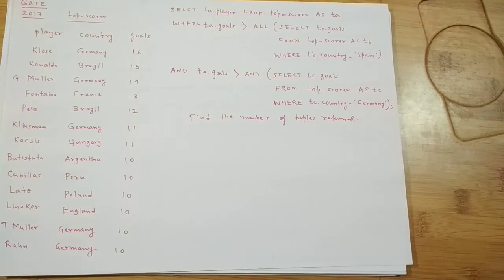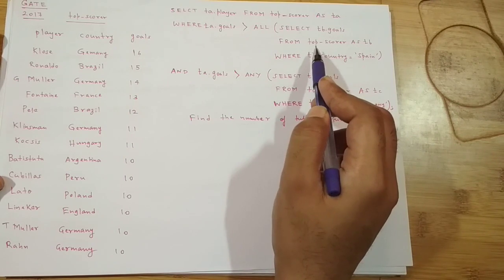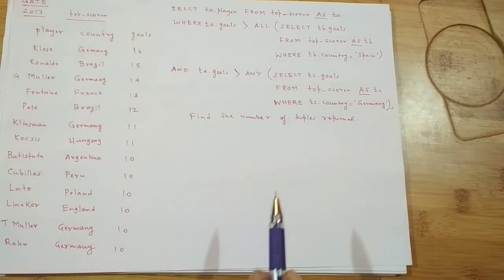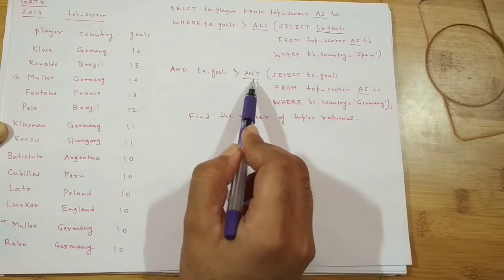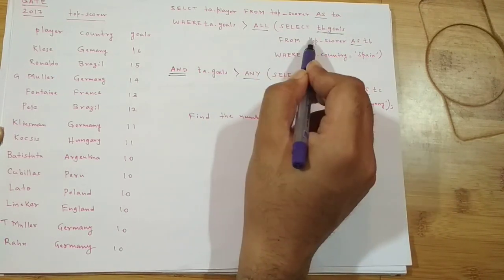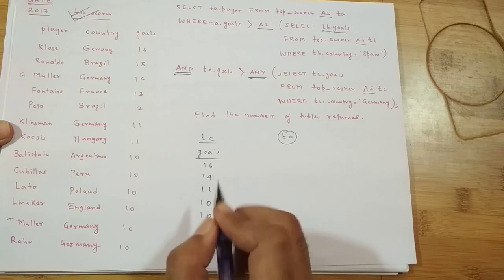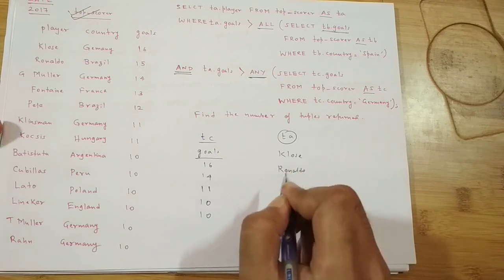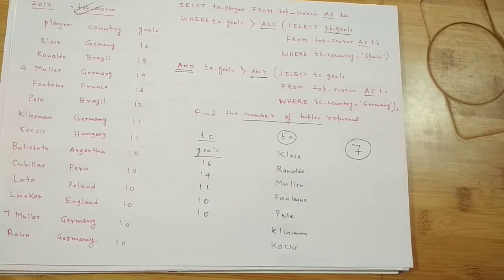GATE 2017 Question on Nested Query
SEQUEL (or SQL in short) is the programming language for querying databases. This video explains nesting of queries written in SQL, thereby conveying the power of this 4th generation language.